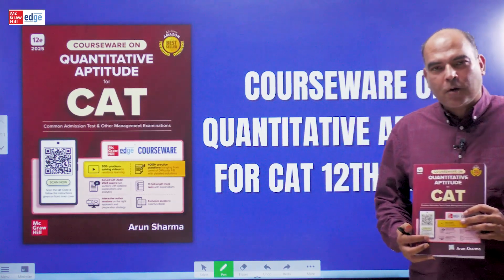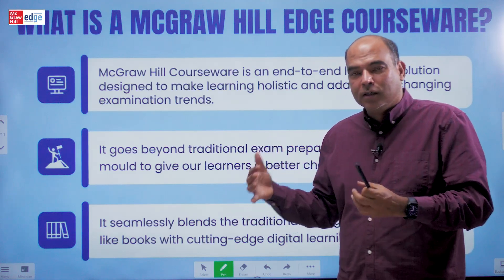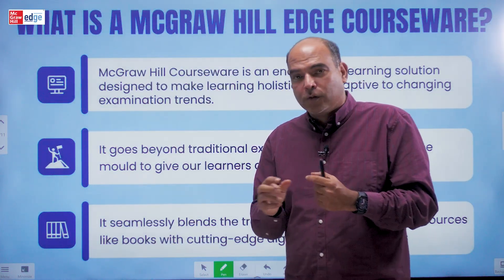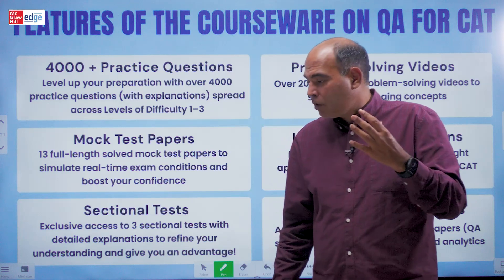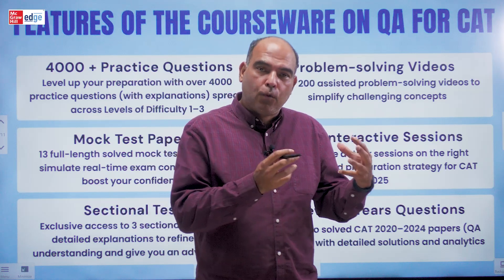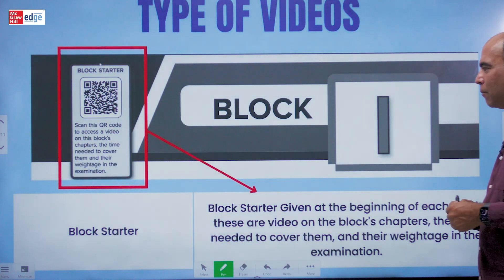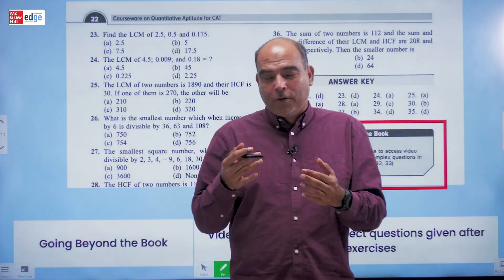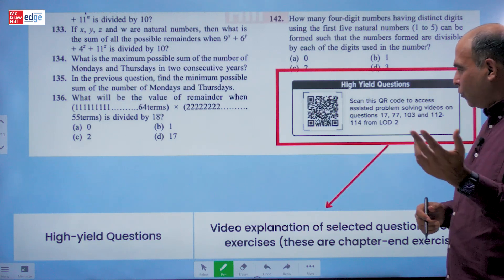Courseware on Quantitative Aptitude for CAT | Arun Sharma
This course empowers you to conquer the exam with 200+ engaging conceptual videos that simplify complex concepts. It also includes 2 full-length mock test papers, allowing you to simulate exam conditions, consolidate your knowledge, and build unshakeable confidence.

Solidify your understanding with sectional tests and gain valuable insights from detailed solutions of CAT 2021–2024 QA papers, helping you fine-tune your preparation.

For a well-rounded CAT preparation experience, get a chance to participate in live interactive sessions with the author — Arun Sharma, where you'll receive expert insights on preparation techniques and the best approaches to cracking CAT 2025.

Get ready for more exciting offerings coming your way soon:
Unlock flexible and convenient learning for the Quantitative Aptitude section with our comprehensive eBook. Access the Courseware on Quantitative Aptitude for CAT and enhance your preparation with over 4000 practice questions — all with explanations, categorized into three progressive levels of difficulty.

How can this Courseware enhance your CAT preparation?
Forget theoretical explanations — this courseware features over 200 conceptual videos that turn complex mathematical concepts into easy-to-solve methods. This approach fosters a deeper understanding and enables you to tackle a wide range of problems effectively.

Gain invaluable insights by accessing solved CAT 2021–2024 QA papers with detailed solutions and analytics. Understanding how past questions were structured and solved provides crucial context. More importantly, the integrated advanced performance analytics will help you identify your strengths and weaknesses, allowing for more focused and effective preparation.

Courseware Highlights:
• 200+ Conceptual videos
• 2 Full-length mock tests
• 3 Timed sectional tests
• Previous years’ papers (2021–2024) with solutions
• 4000 Practice questions with solutions (Coming soon)
• eBook access (Coming soon)
• Live interactive sessions with Arun Sharma

Want to evaluate your CAT preparation with quality mock tests designed by Arun Sharma?

What you’ll achieve from this course:
• Tackle the QA section with a clear understanding of concepts and strategies
• Improve question-solving accuracy while minimizing errors
• Develop time management skills to maximize your score
• Stay updated on the latest CAT exam trends and question types
• Gain an in-depth understanding of your progress through performance analytics

Unlock free access to this courseware by purchasing the genuine Courseware on Quantitative Aptitude for CAT, published by McGraw Hill.